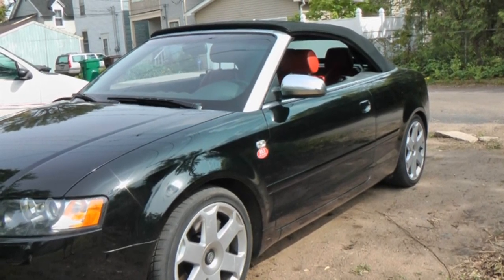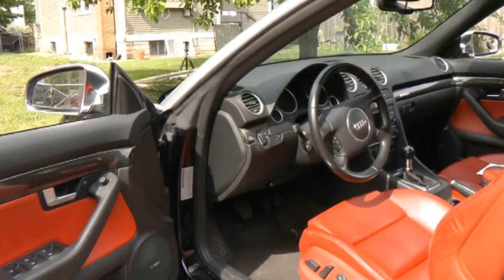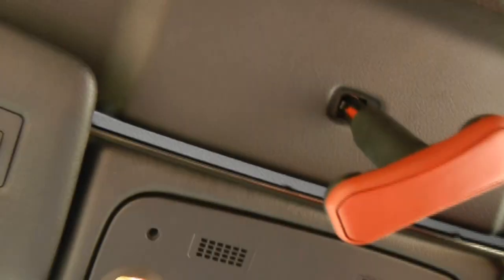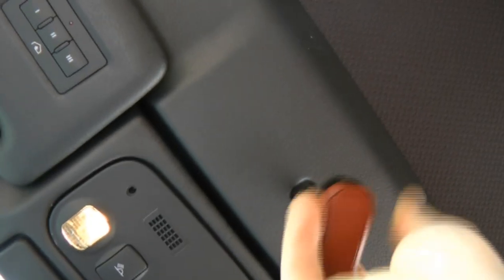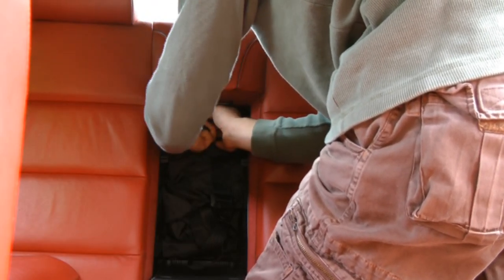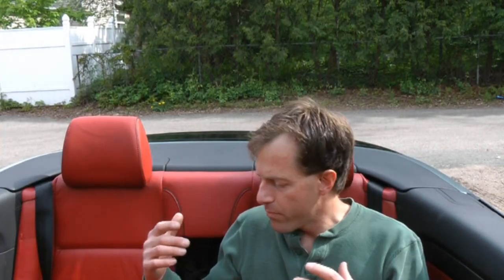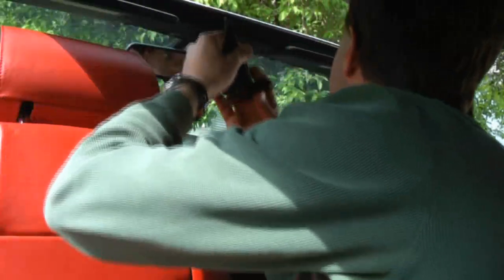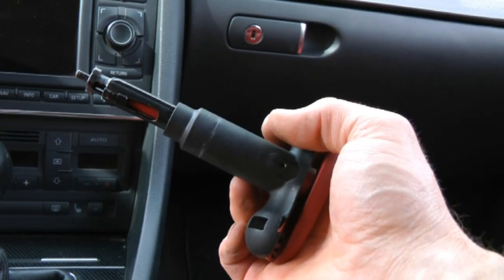How to Manually Operate 2005 B6 Audi S4 Convertible Top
Help, my the convertible top on my Audi S4 or A4 won't close!  This video will show you how to manually lock the top down so you can get home.  It also shows how I reset or rebooted the top to get it to work again after a steep driveway caused  the computer to read a fault. **UPDATE** I made the top fail again by turning off the key while I was putting the top down - not intentionally, but it messed everything up. I again manually put it all the way down, then all the way up and it was fixed.